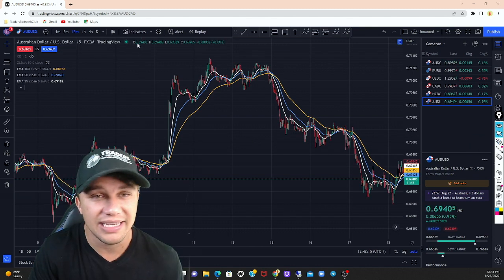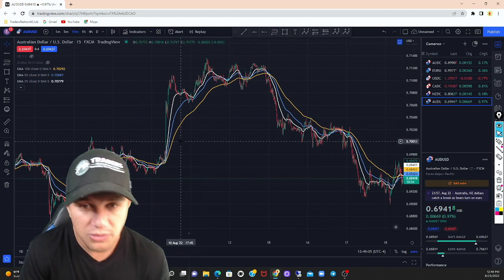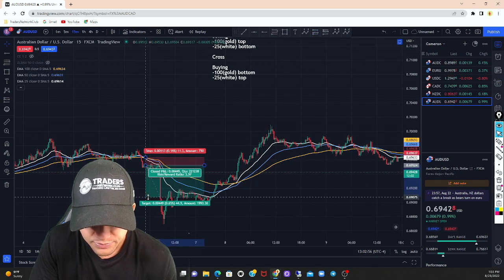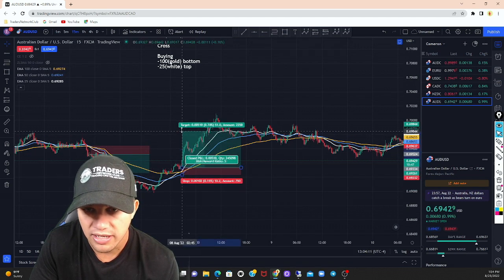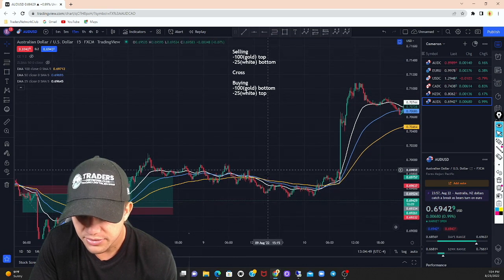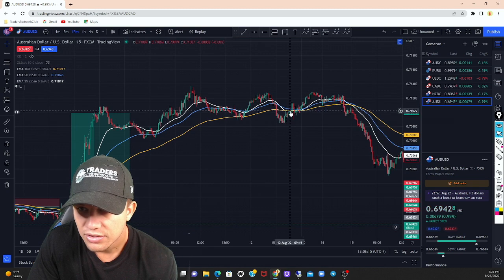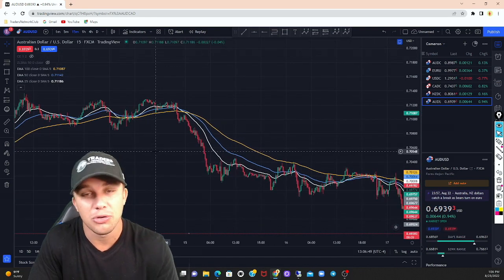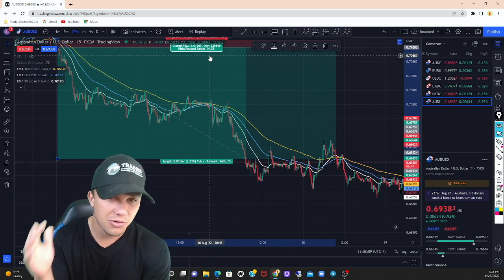15 Minute Scalping Strategy (For Beginners 2022)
👉Gain Access To The Pip Hunter Trade Automation Today!!!